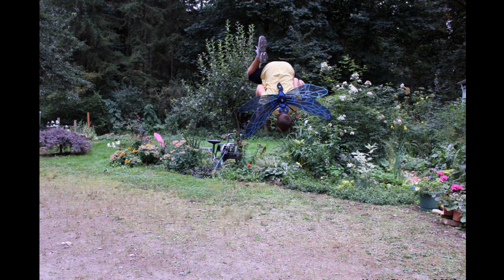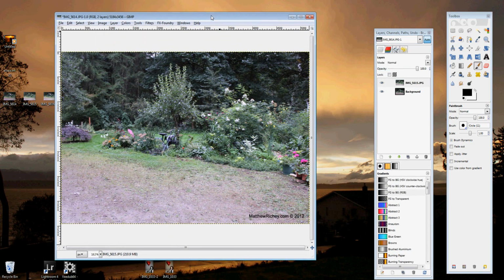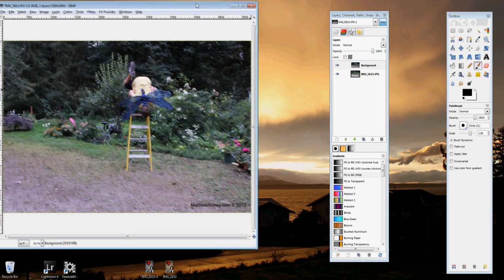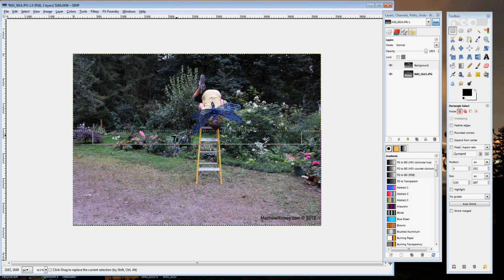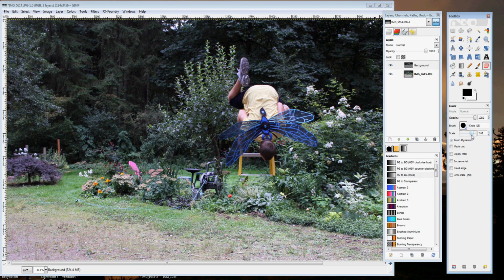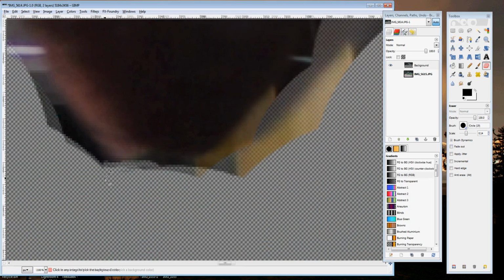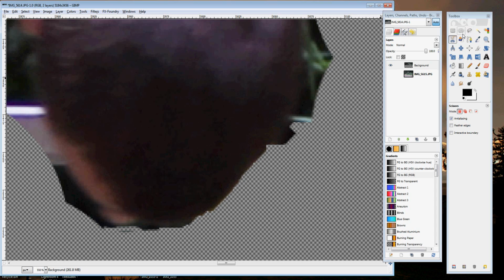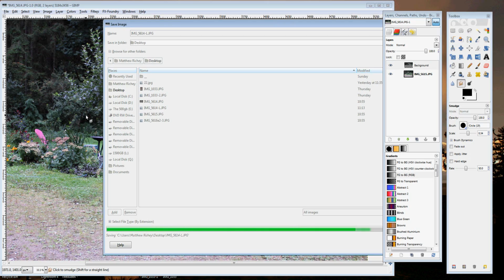MAKE it: Levitation Photos Without Photoshop - GIMP Levitation Tutorial Revealed! HOW TO FREE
GIMP Tutorial: How to create levitation photography

GIMP is a powerful editing tool that is FREE